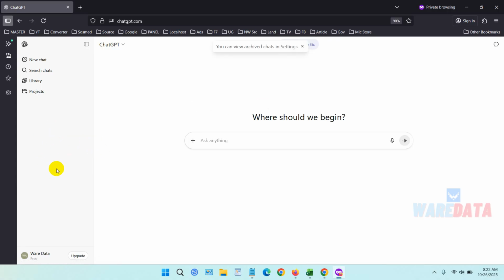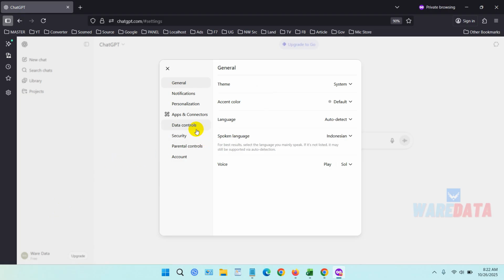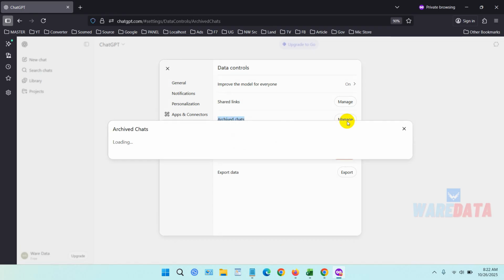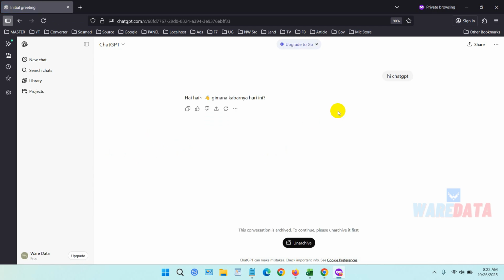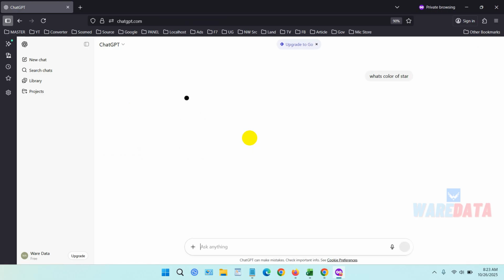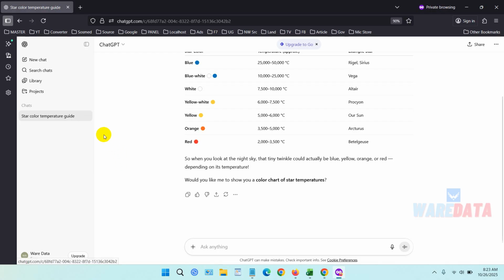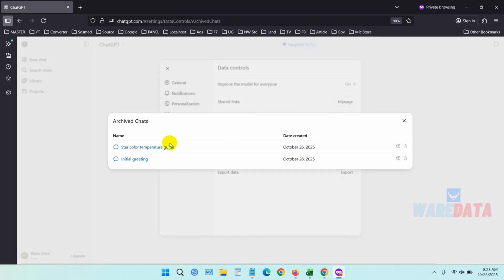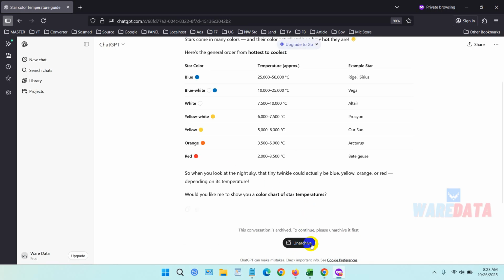How to access archived chats on ChatGPT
When you accidentally archive a chat in ChatGPT, the chat will disappear from the Panel or sidebar. You might be confused about how to access it. In this video, you will be guided on how to access chats that have been archived in ChatGPT.